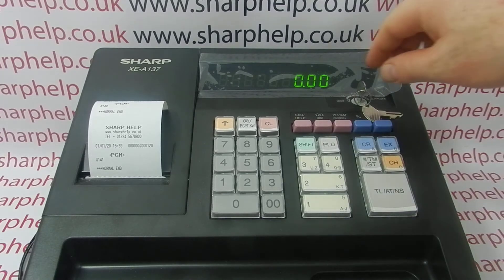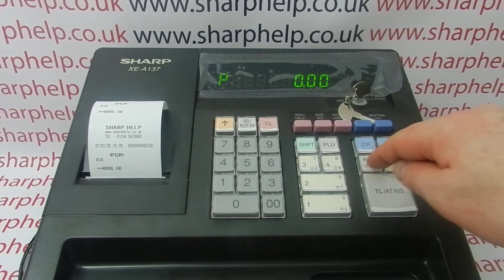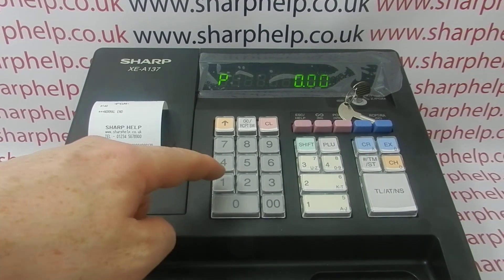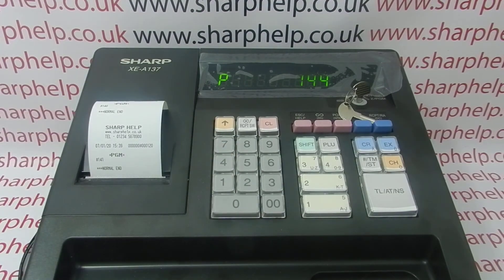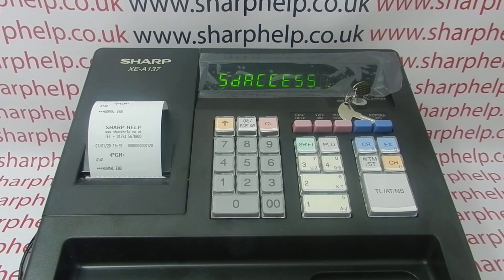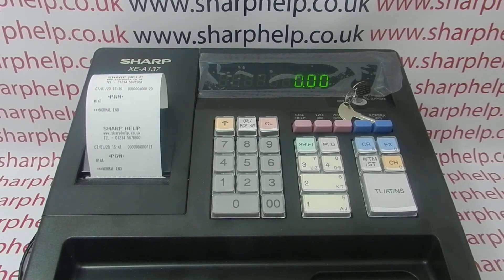How To Save All RAM Data Sharp XE-A137 / XEA137 / XE-A1478 / XEA147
How to save all RAM data (programming & sales data) to SD card on the Sharp XE-A137 or XE-A147 cash registers.